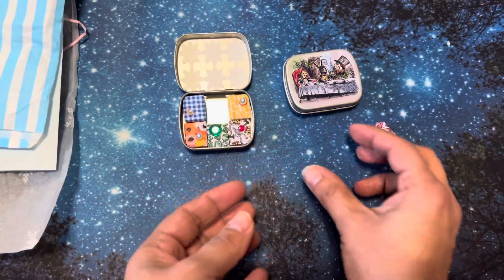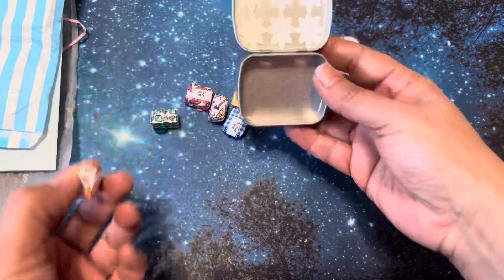A Peek at The Art Spirits Paint Sets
Hi, Fellow Colorist, today I wanted to share an unboxing of The Art Spirit Paints. The packaging was so beautiful that I just had to share it.

You can see them swatched in my video ~ What I Bought with My $200 Gift Card

Live a life filled with color, it's so much prettier that way 🌈